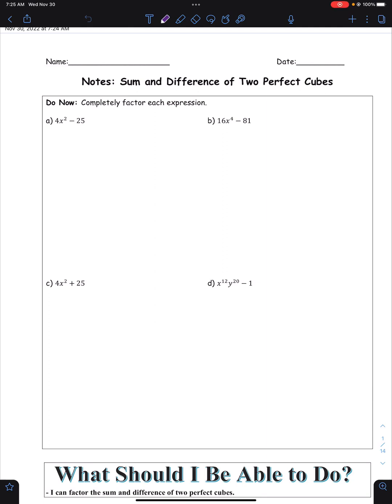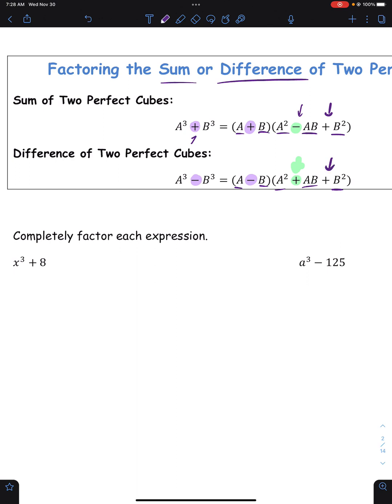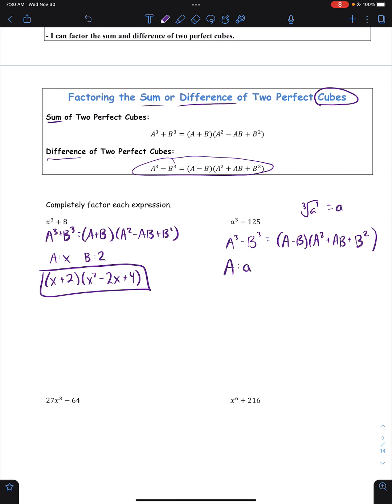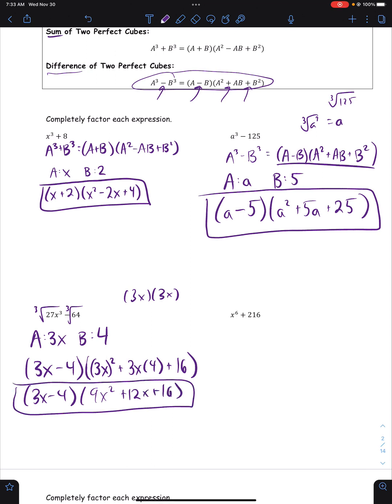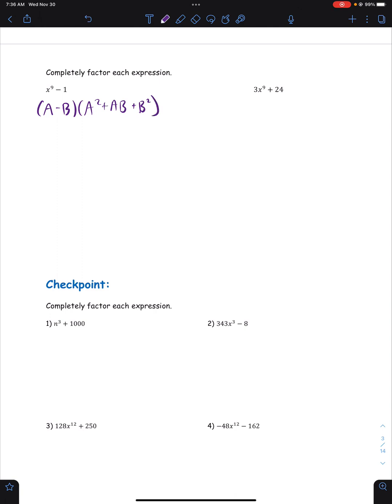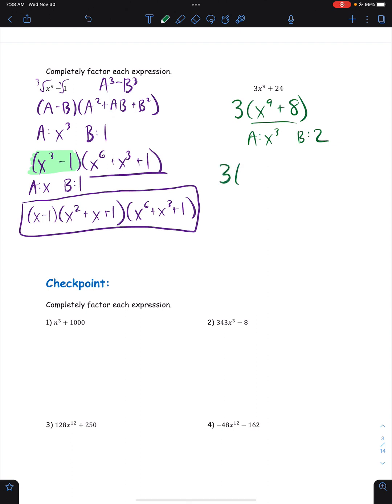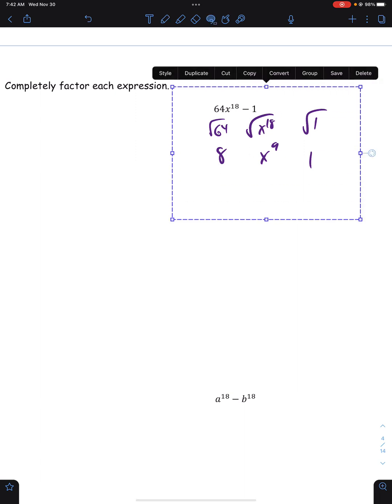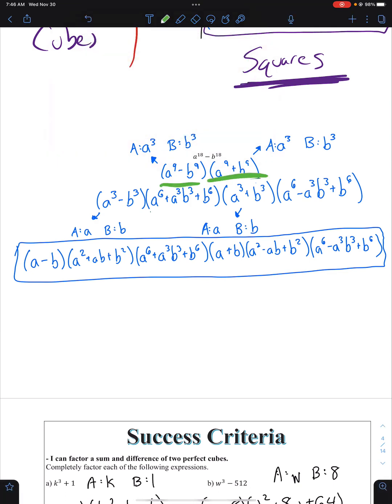Sum and Difference of Two Perfect Cubes